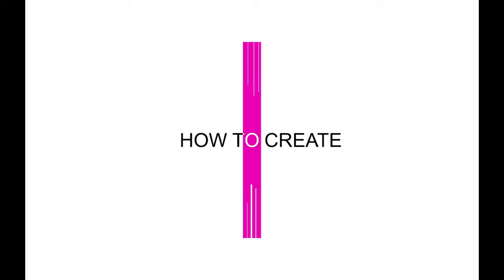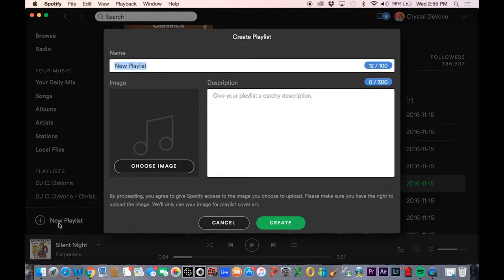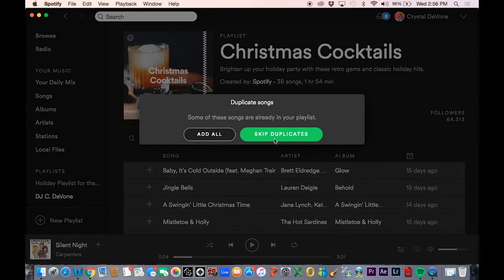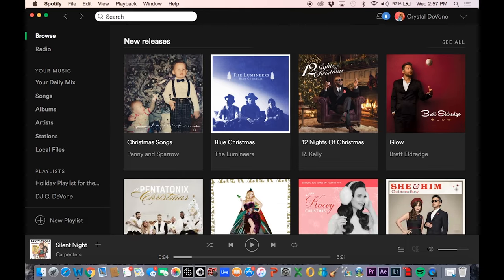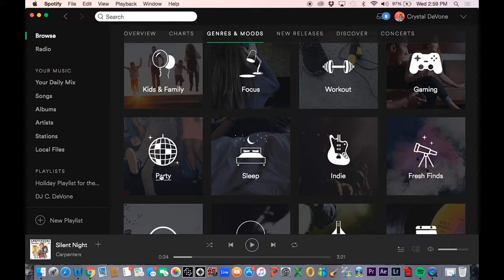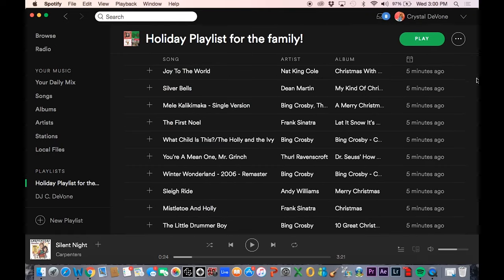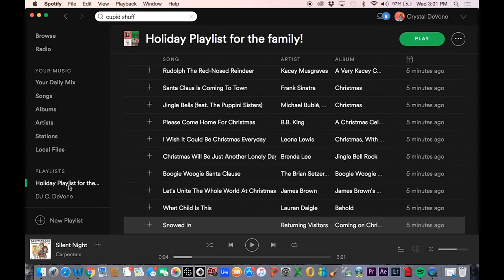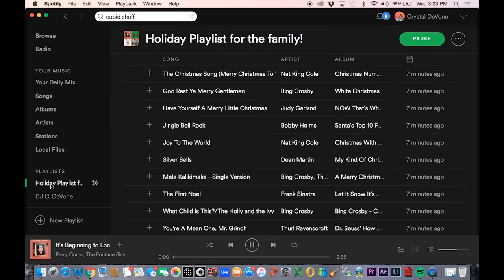How To Create A Spotify Playlist For The Holidays